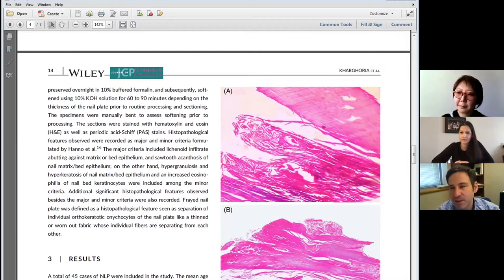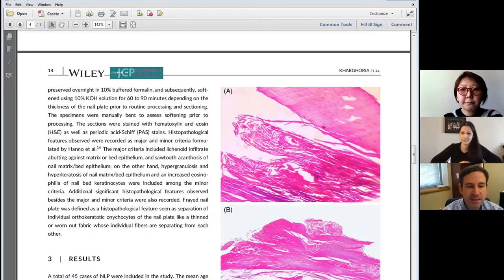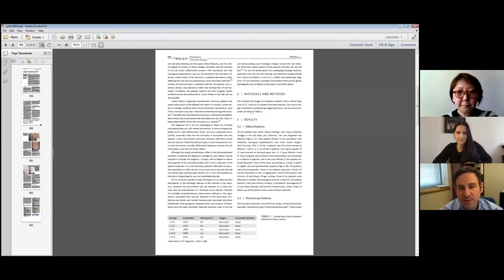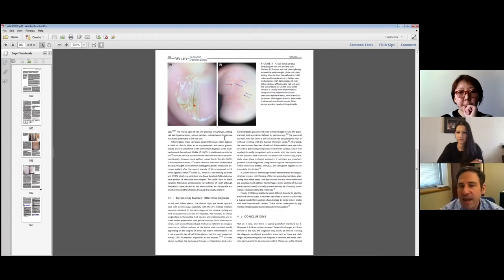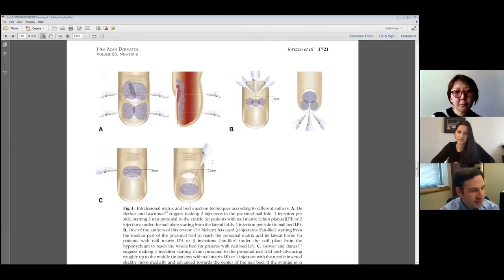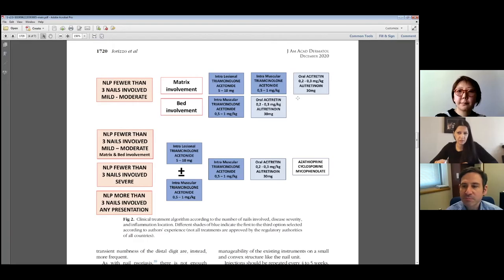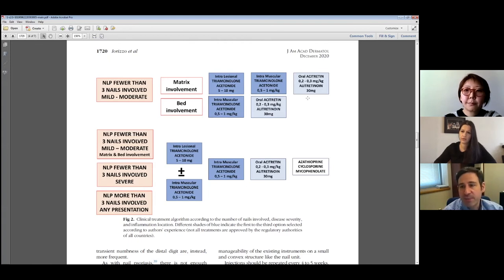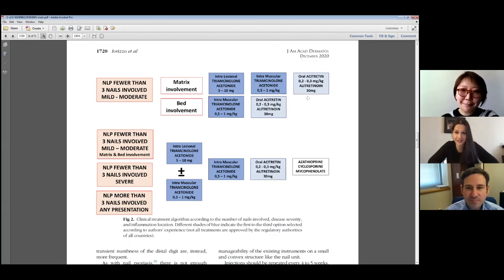January DermpathJC with Dr Adam Rubin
Dr Jisun Cha and Dr Gottesman’s DermpathJC (Dermatopathology journal club) Q&A session with Dr Adam Rubin about lichen planus of the nail unit. While much of the video focuses on the histopathologic features of nail lichen planus and its mimics, the last 15minutes of the discussion are focused on various treatment options for this disease.